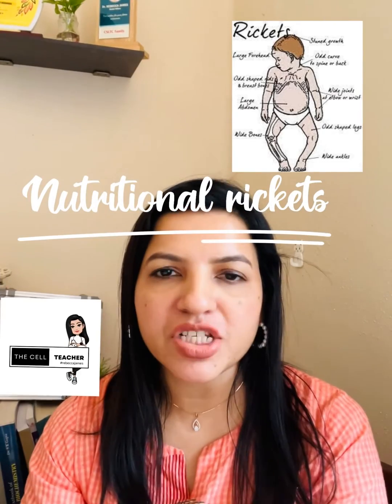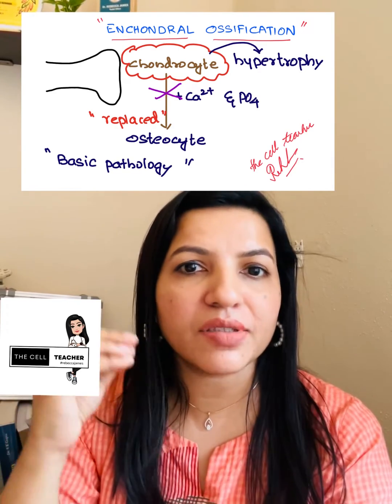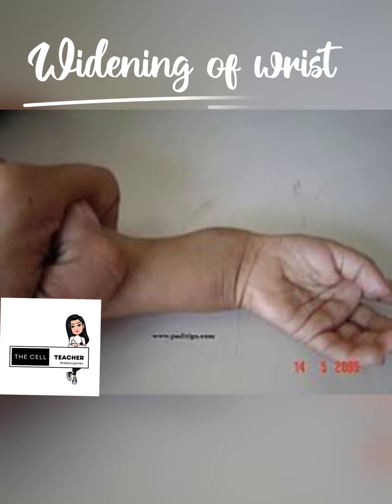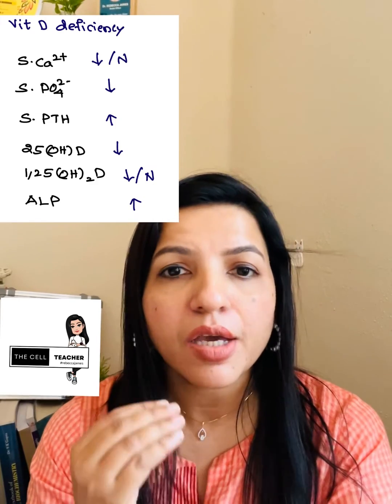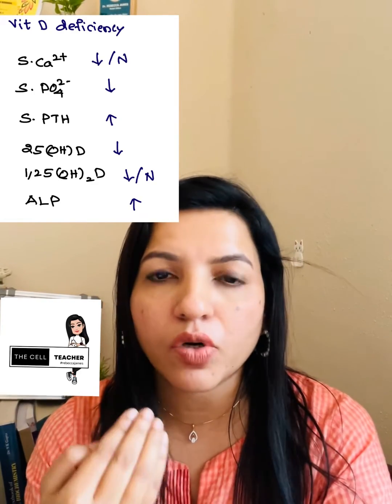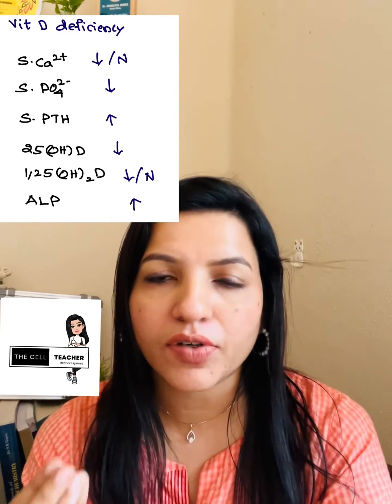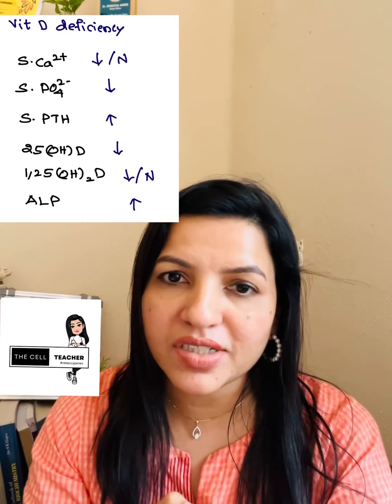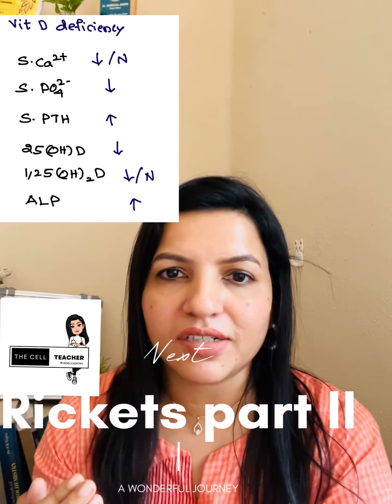Nutritional rickets in jut 1 minute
Daily Biochemistry Update